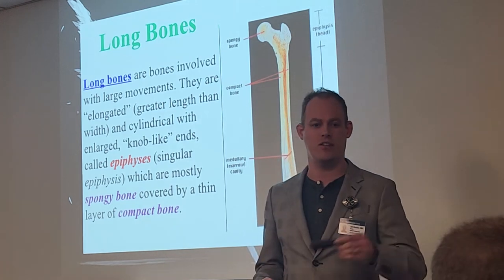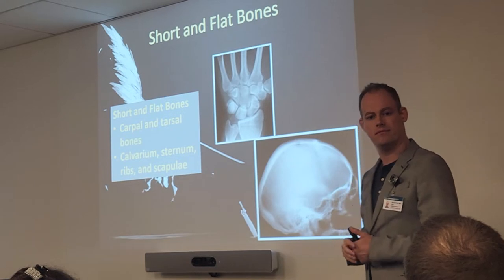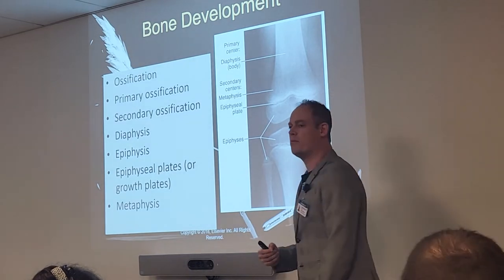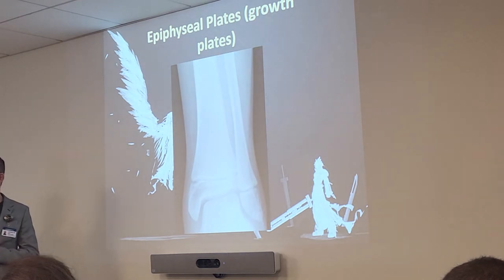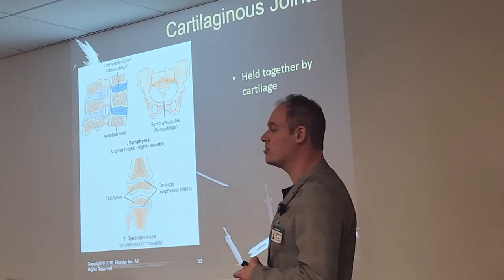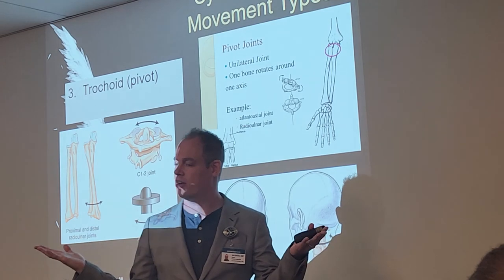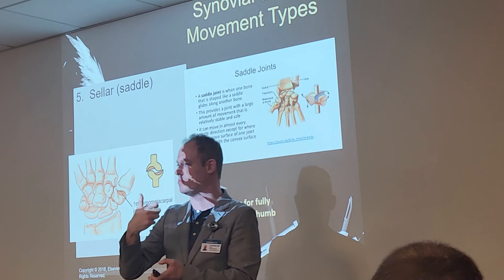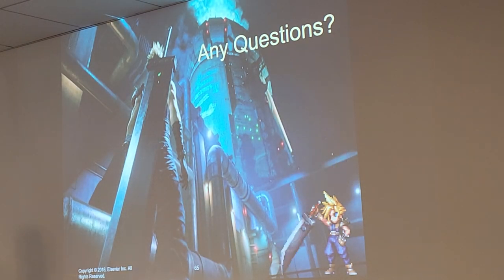9-9-22 Rad Procedures (Donahue)(Test 1) Part 1